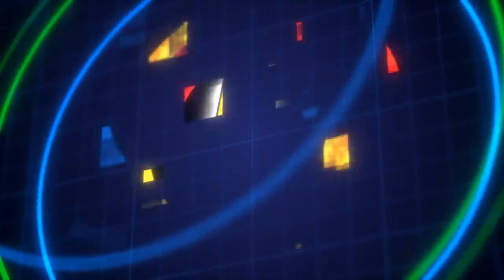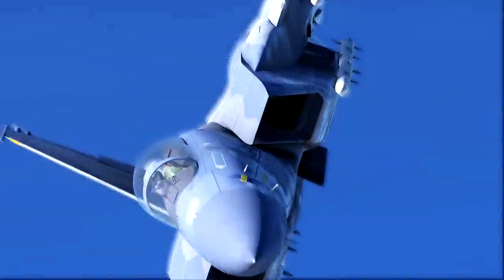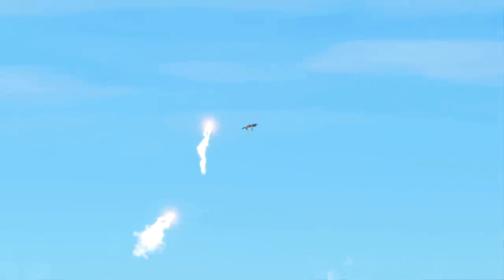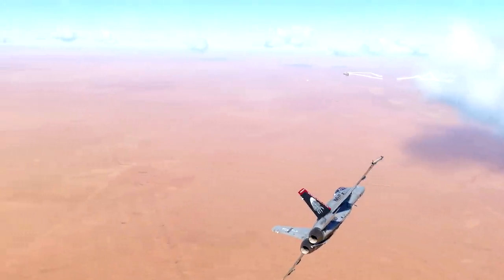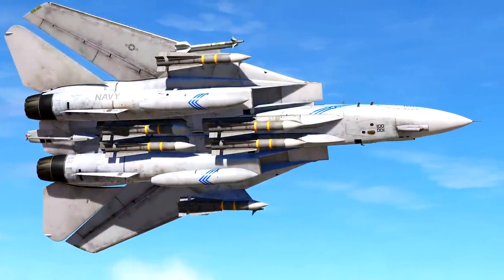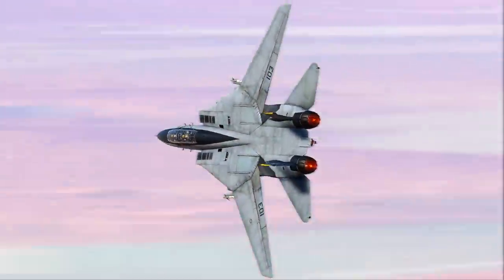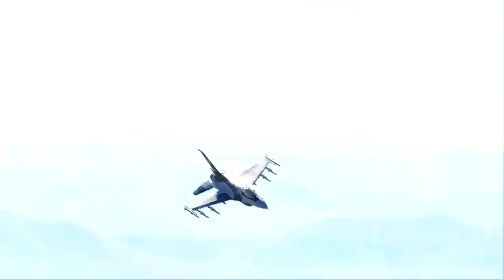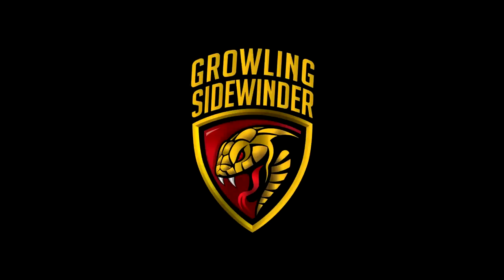Top 5 Air to Air Platforms/Aircraft in DCS.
My Computer Specs Including Head Tracking and HOTAS Throttle/Joystick:
2TB HDD / 1TB SSD
32GB DDR4 RAM
GTX 1080 Ti
HeadTracker: Trackir5

This Video was made using the simulator, DCS, or Digital Combat Simulator and is one of the premier Flight Combat Simulators available on the market today. Always expanding and getting better and adding new modules and terrains/maps for everyone to enjoy, not to mention no shortage of sales so you can pick up planes for very cheap from time to time.  Defiantly worth checking out some of the best modules in the game, from the F-16 Viper to the F-18 Hornet The F-14 Tomcat, to the Mirage the JF-17 Thunder all the way back to world war 2 planes and even Korean war Mig-15s and F-86 Sabres. All around one of the greatest Flight Simulator experiences around.

In this Video I bring you my top 5 choices for best Air to Air aircraft in DCS, if you're looking for a module to purchase and not sure which ones is best for you, this video will be very helpful in helping you decide I Hope. Let me know if you agree with these choice and how you would rank your Best Air to Air platforms or aircraft in DCS.